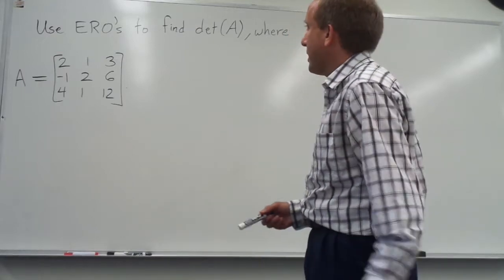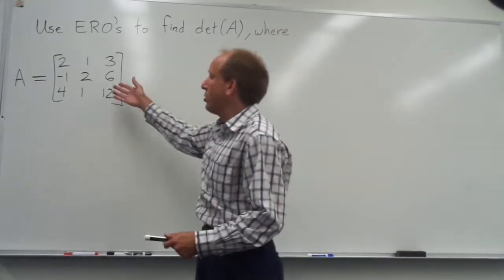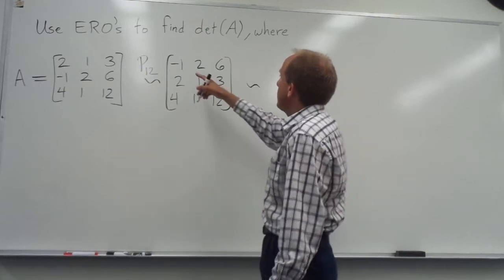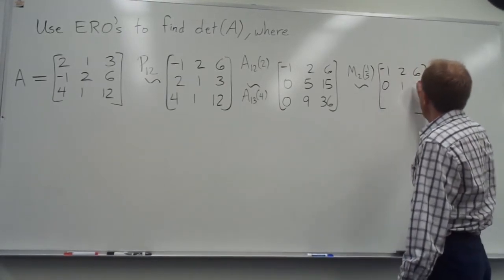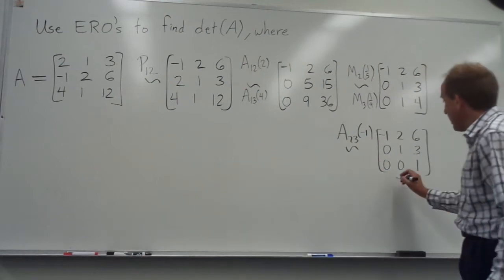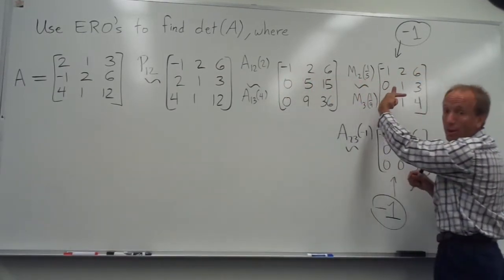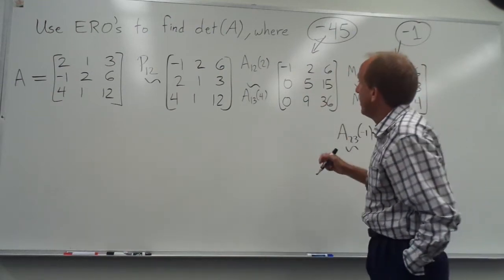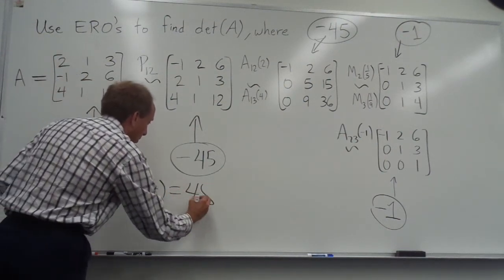Using ERO's to simplify determinants